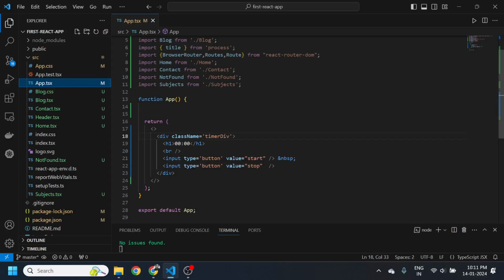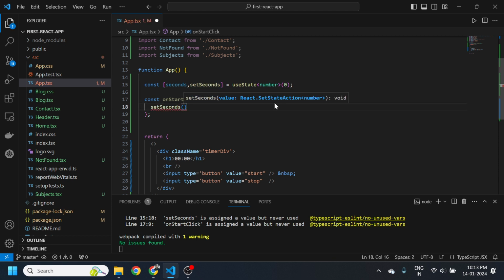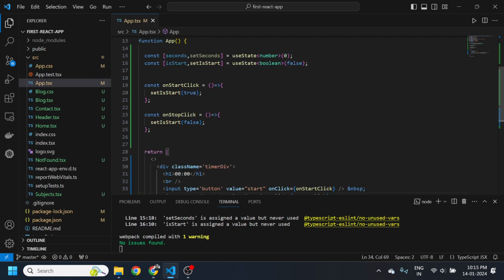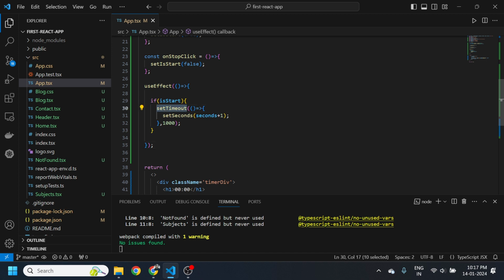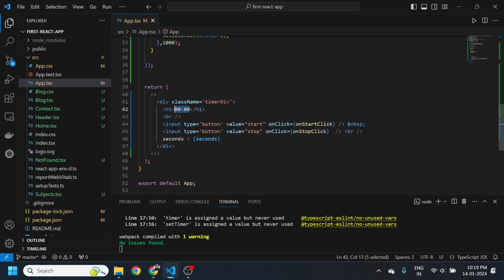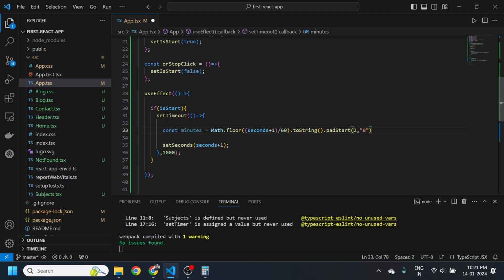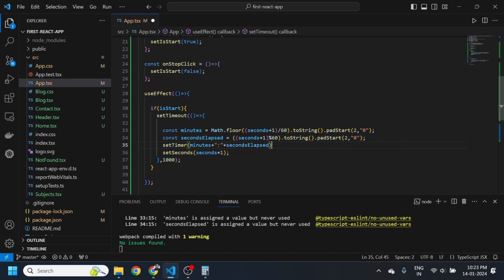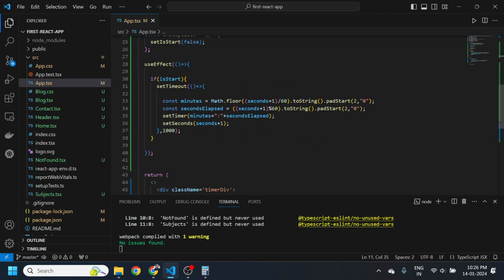How to create Timer in React ?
In Today's video we will see how we can create timer program in React.